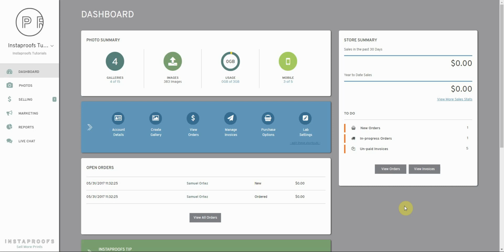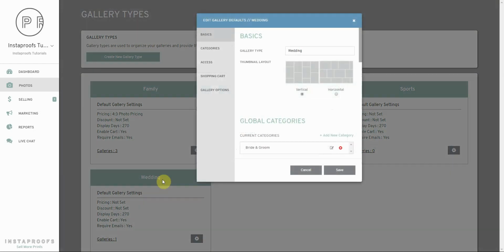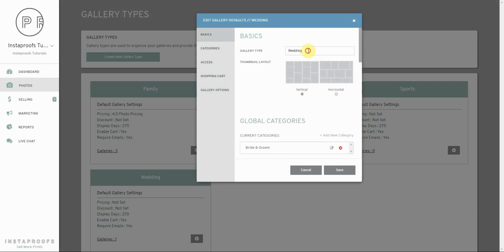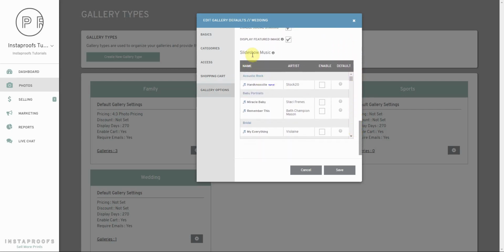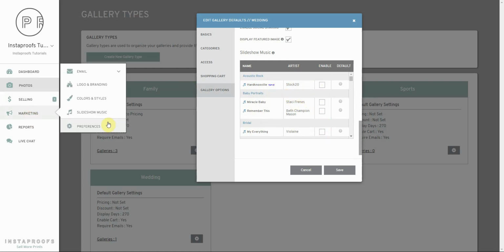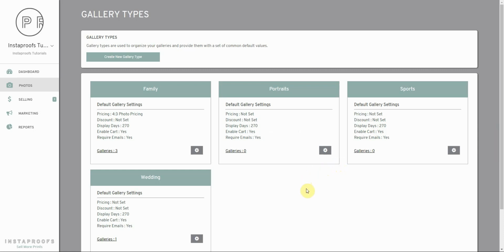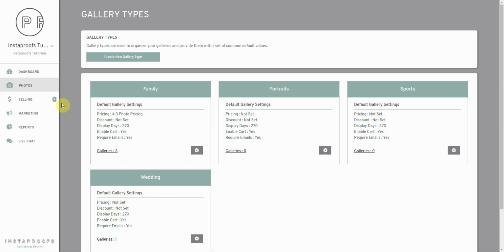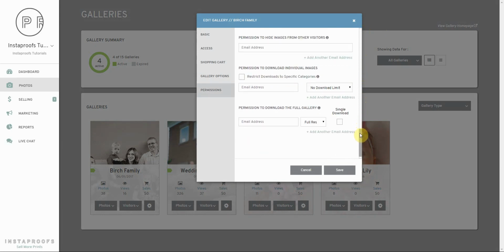Instaproofs Tutorial - Gallery Defaults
In this tutorial we go over the basics of how to set up gallery defaults on your Instaproofs account.